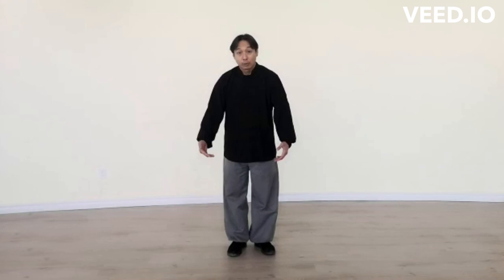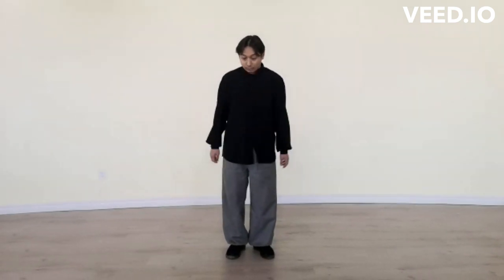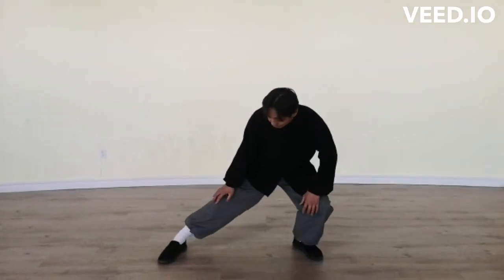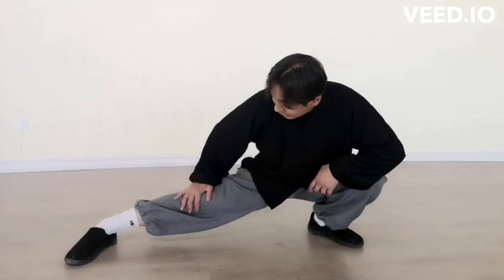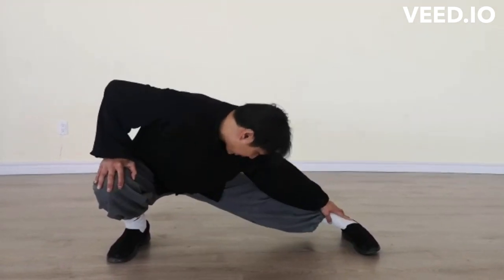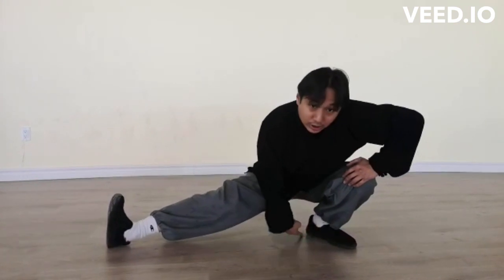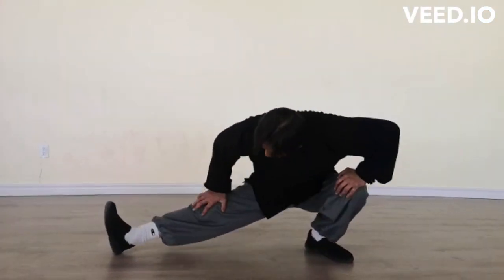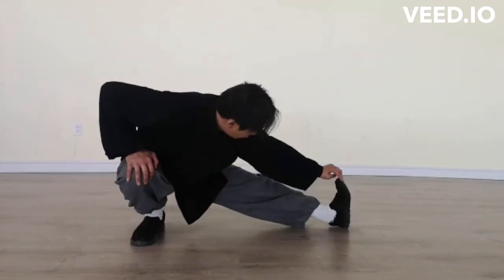Lesson 1 : Warm up routine for Baji Quan